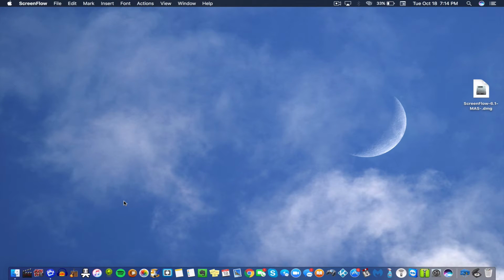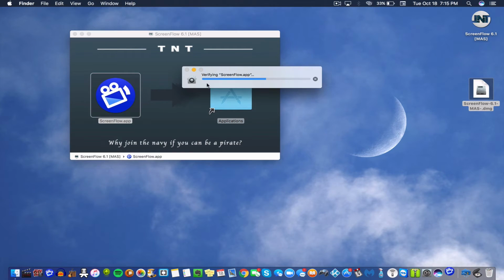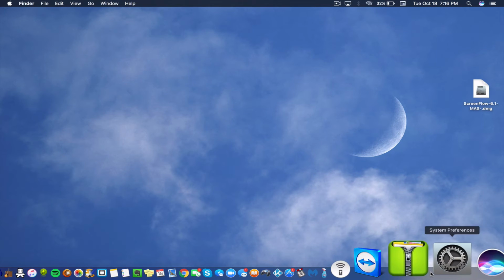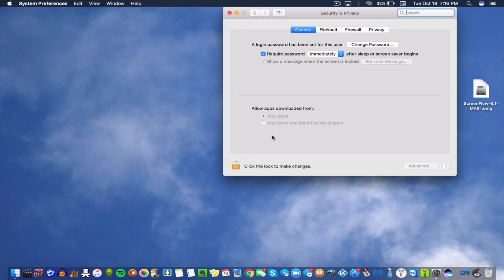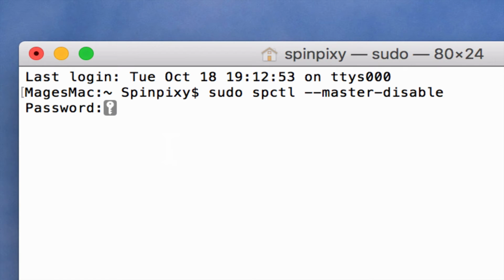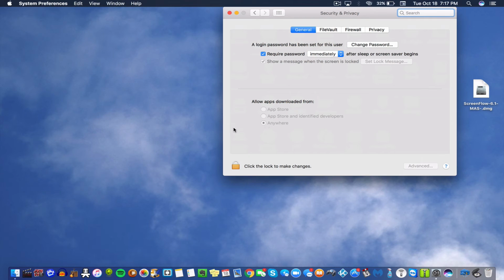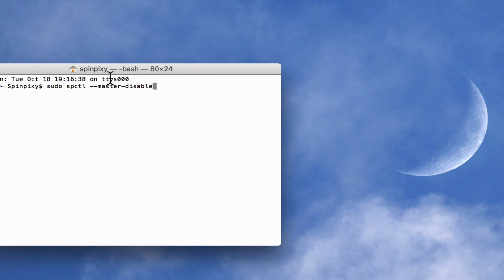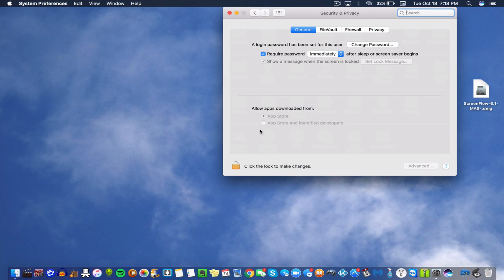ALLOW APPS FROM ANYWHERE: OSX SIERRA 10.12 FIX DISK IS DAMAGED ERROR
Are you getting in error message that says something to the effect of, “disk is damaged and cannot be opened” when trying to open a downloaded app on Apple's new OS Sierra 10.12? This is because OS Sierra has taken away the ability to select the option to download apps from where ever you choose. In this video I will show you how to regain this ability once more and download the applications you want to download from where ever it is you want to download them. Your disk is most likely not damaged!

Terminal commands:
sudo spctl --master-disable
sudo spctl --master-enable